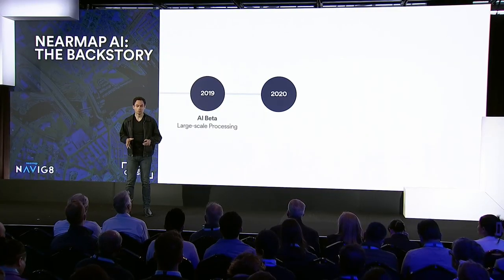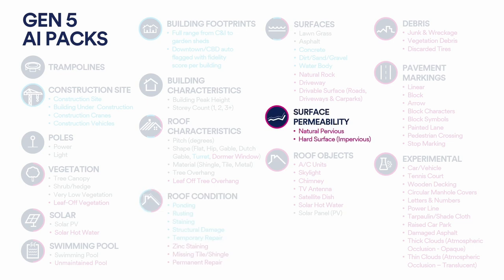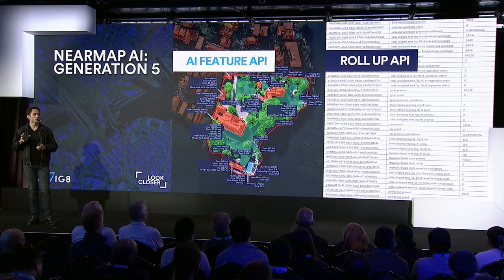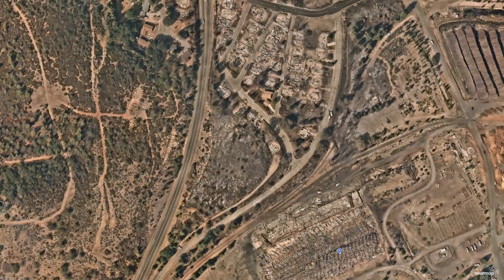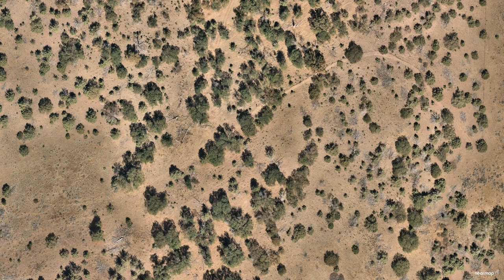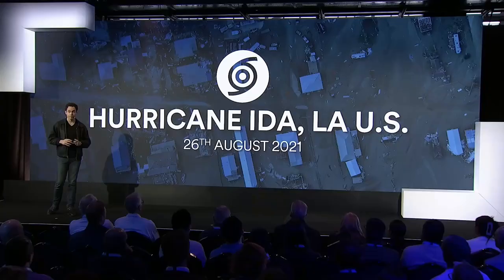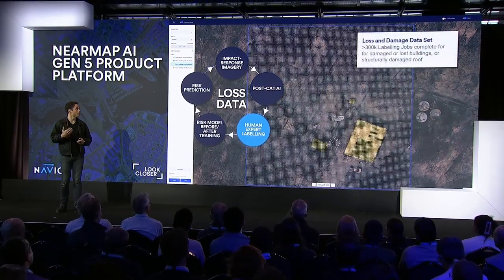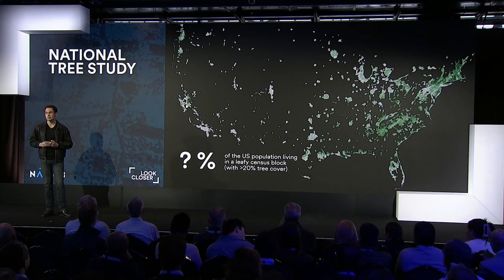Nearmap AI, Generation 5, Keynote (Part 3) - Nearmap NAVIG8 2022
Watch this segment from the Nearmap NAVIG8 keynote for an overview of the 2022 release of Nearmap Generation 5 AI and the expanded capabilities it unlocks.

SPEAKER:
 - Dr. Michael Bewley - Senior Director, AI Systems, Nearmap

00:00 Nearmap AI Introduction & History
04:06 What Can You See with Nearmap AI?
05:30 Feature and Roll-up APIs
06:39 Geospatial Calculations
08:16 Post-catastrophe Support: Fire
14:11 Post-catastrophe Support: Wind
15:41 Nearmap AI Feedback Group
19:09 National Tree Study